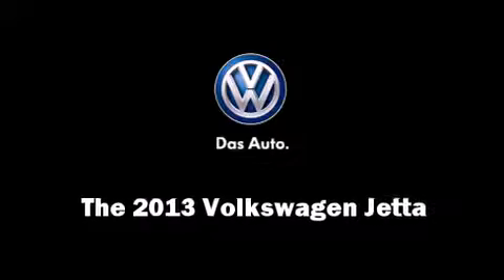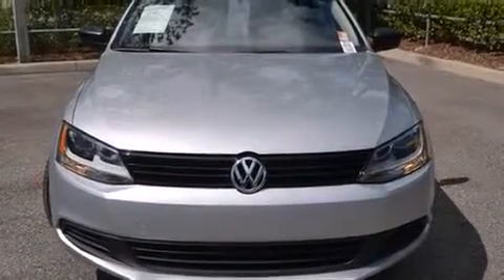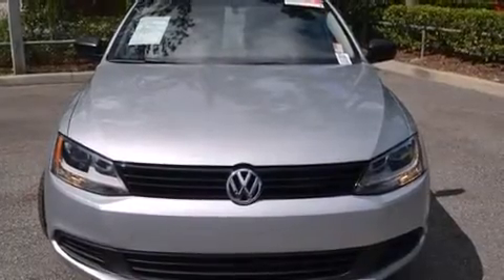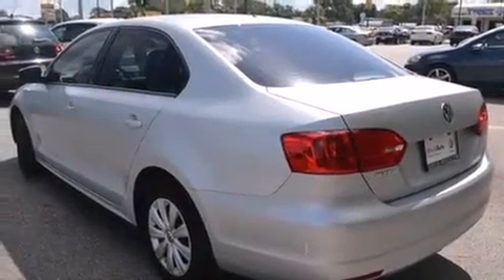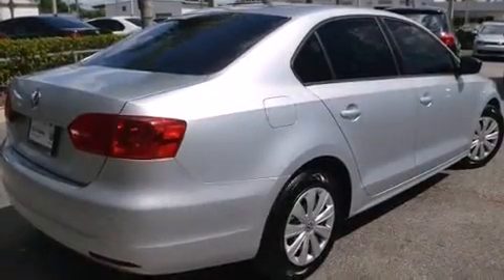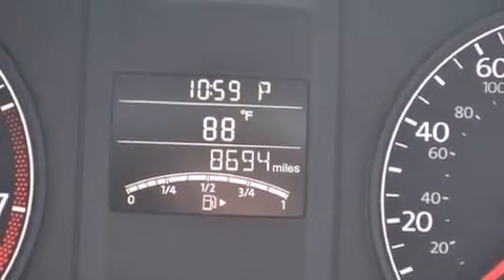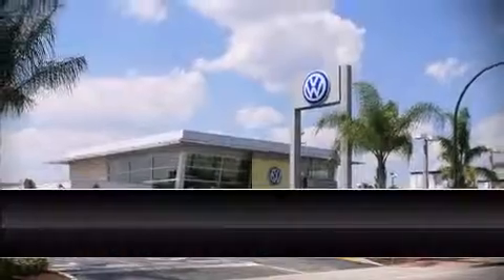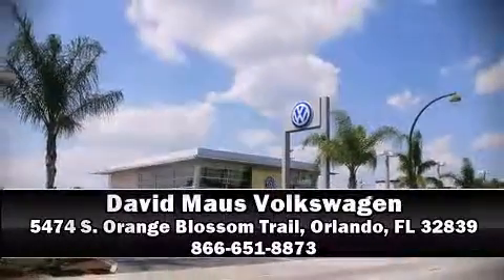2013 Volkswagen Jetta S in Orlando, FL 32839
5474 S. Orange Blossom Trail

The 2013 Volkswagen Jetta. This 4 door, 5 passenger sedan still has less than 10,000 miles! It features a front-wheel-drive platform, an automatic transmission, and a 2 liter 4 cylinder engine. Volkswagen prioritized fit and finish as evidenced by: front and rear reading lights, 1-touch window functionality, a tachometer, variably intermittent wipers, an outside temperature display, tilt and telescoping steering wheel, and more. Volkswagen also prioritized safety and security with features such as: dual front impact airbags with occupant sensing airbag, head curtain airbags, traction control, ignition disabling, and 4 wheel disc brakes with ABS. Brake assist technology provides extra pressure when applying the brakes. This vehicle has achieved Certified Pre-Owned status, by passing Volkswagen's comprehensive certification process, including a comprehensive 112 point inspection! Our team is professional, and we offer a no-pressure environment. We'd be happy to answer any questions that you may have. We are here to help you.